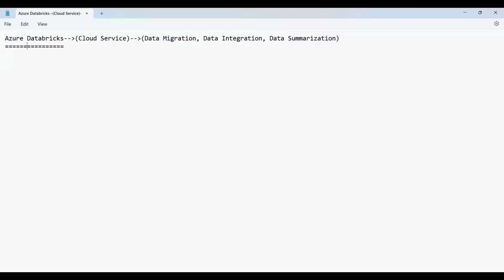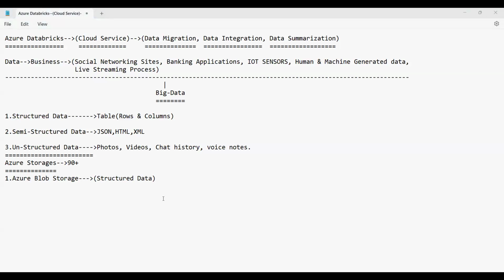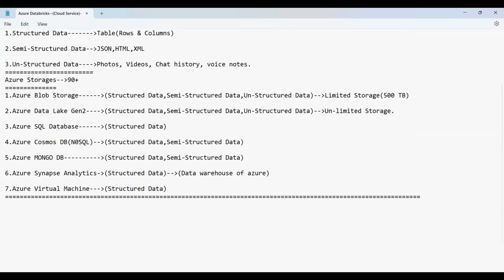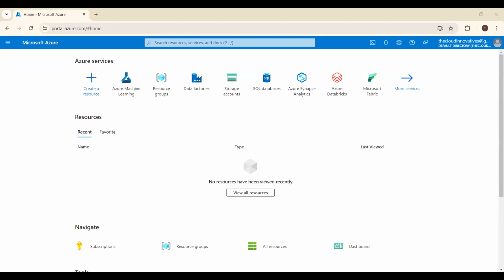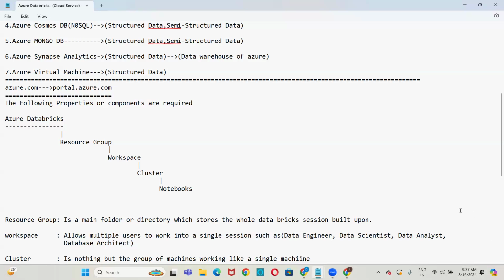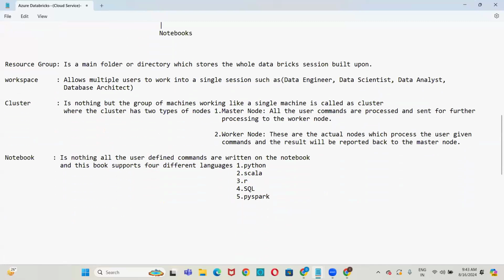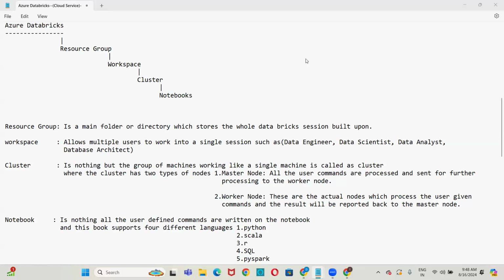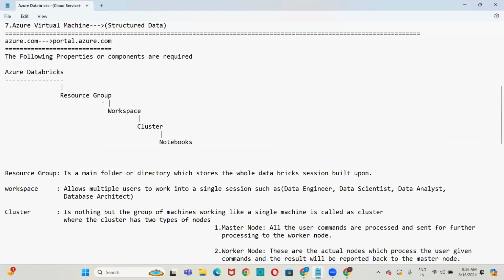ADB with PYSPARK tutorials || Demo - 3 || by Mr. Sameer On 16-08-2024 @9AM IST